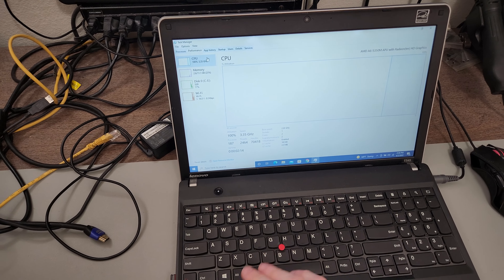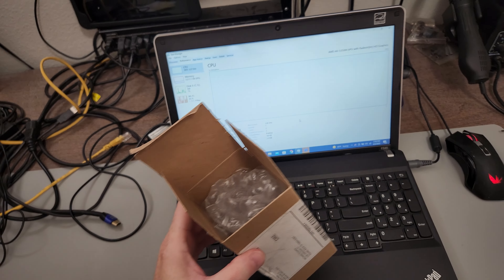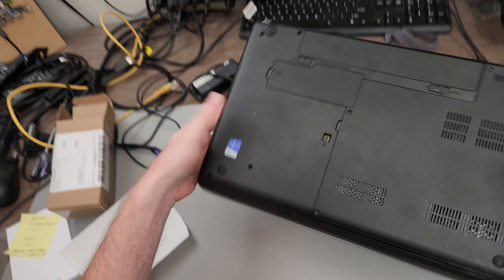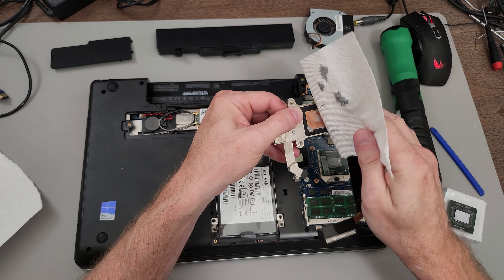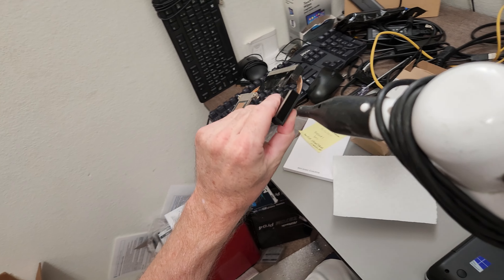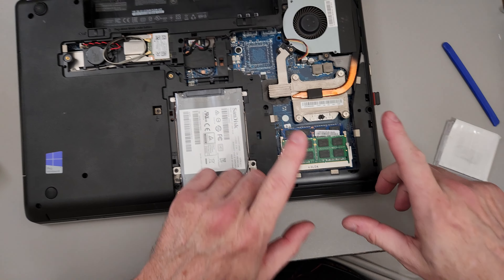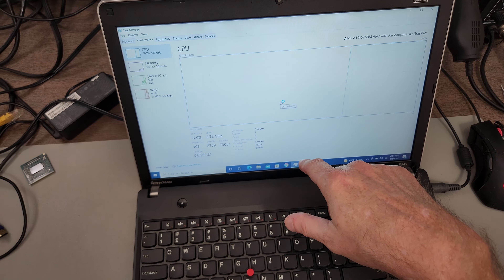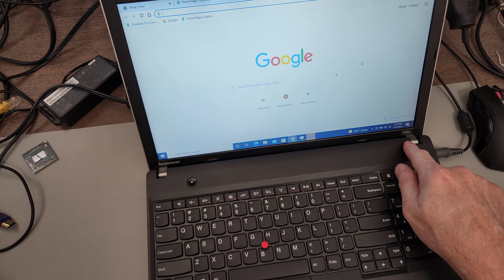Lenovo Ideapad Edge E545 CPU Upgrade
This was the easiest laptop CPU upgrade I've done so far.

DataVac blower

This one I keep in my car for mobile work.  It's very good and much cheaper that the iFixit kit

00:00 Showing how to tell why a computer is slow
01:16 Talking about replacing the CPU
03:22 Replacing the CPU
09:50 Showing how to upgrade the RAM
11:25 Checking performance after the upgrade